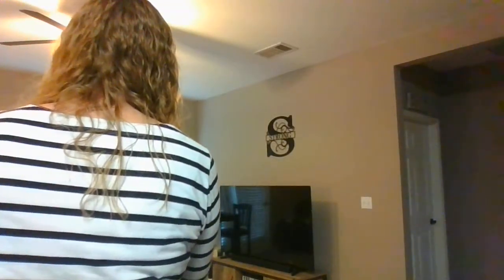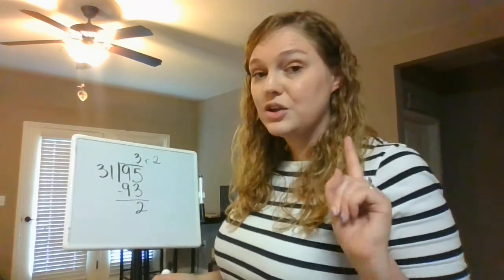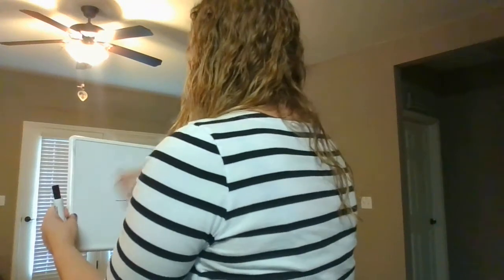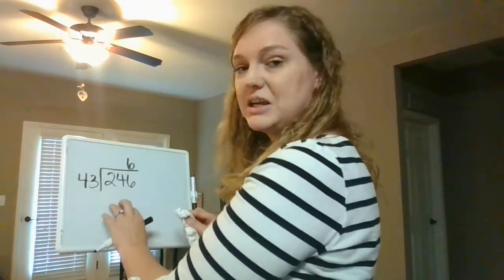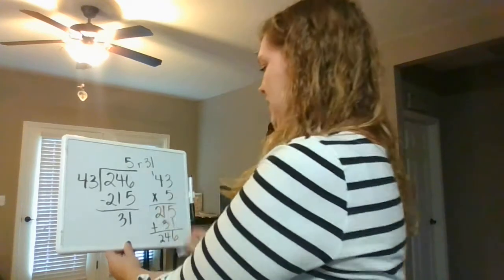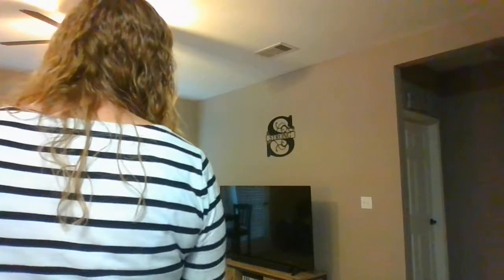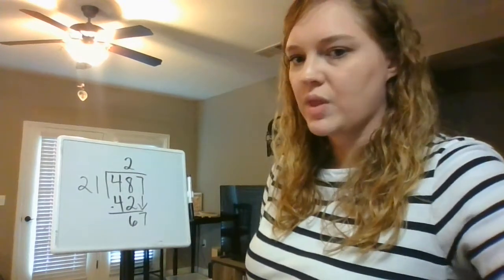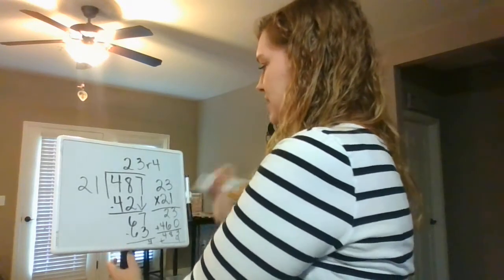Math Lesson 118